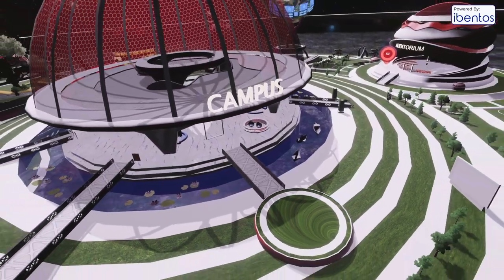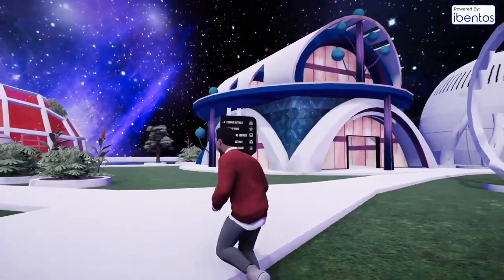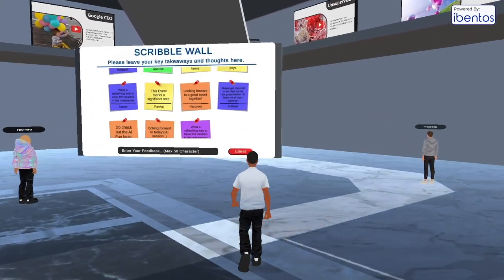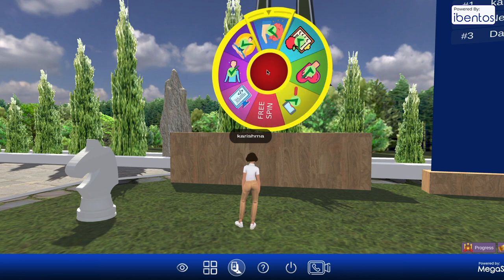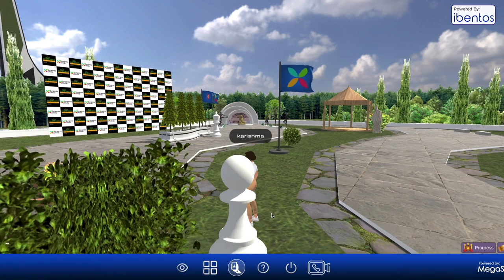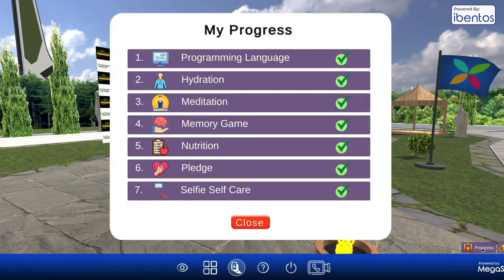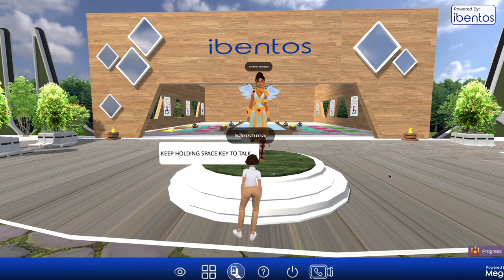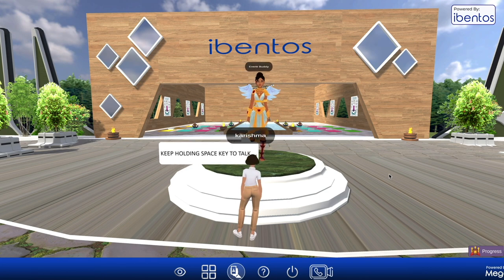Metaverse for Student Learning | ibentos Metaverse Platform for Education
Explore a new era of learning and development in institutes with ibentos' Metaverse Platform. Students can seamlessly join from in-person classrooms, utilize VR headsets, laptops, or mobile phones, or participate virtually from any location. Dive into immersive experiences that bridge physical and virtual learning environments, offering unparalleled flexibility and engagement. Discover how ibentos' innovative Metaverse Platform is reshaping education, empowering institutes to deliver dynamic and impactful learning experiences.